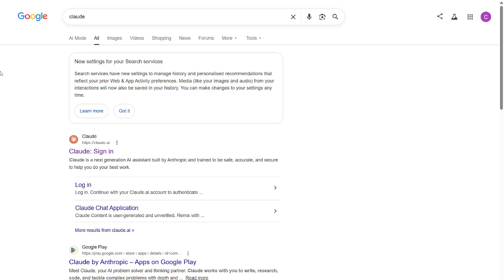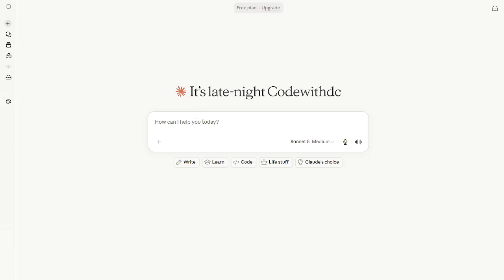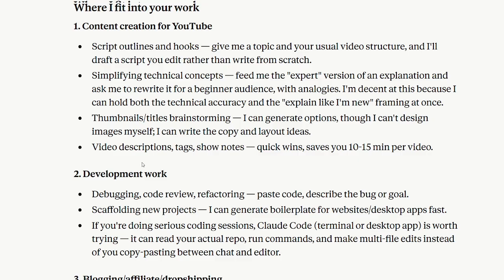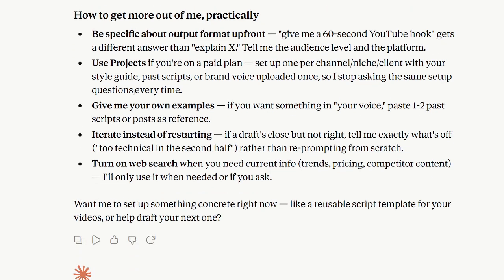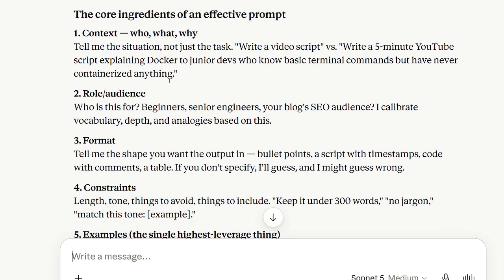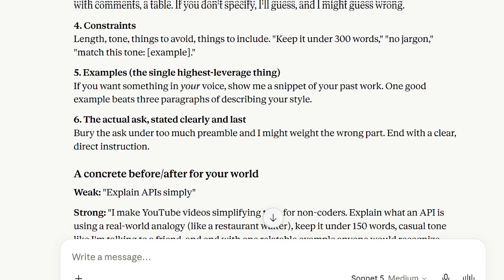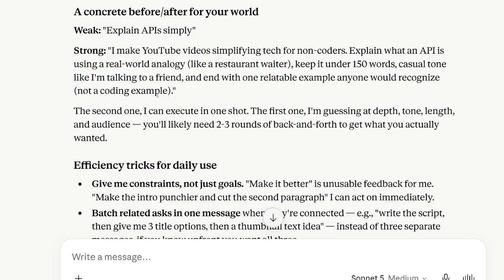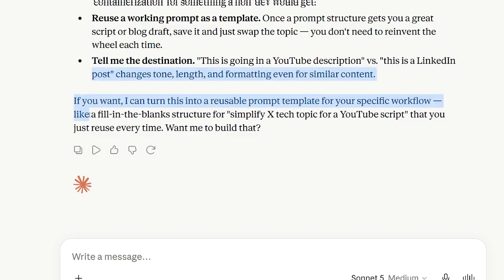Claude Code Explained for Beginners (Day 1) | Everything About the Chat Page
Want to learn Claude Code from scratch?

In this beginner-friendly tutorial (Day 1), you'll learn everything about the Claude Code Chat Page step by step.

In this video you'll learn:

✅ Claude Code Interface
✅ Every Chat Page Feature
✅ Model Selection
✅ Attachments
✅ Prompt Area
✅ Best Practices

This is the first video of my Claude Code Masterclass series.

Future videos will cover:

• Claude Code Projects
• MCP Servers
• Memory
• GitHub Integration
• AI Agents
• Workflows
• Automation
• Real Projects

👇 Chapters are available below.